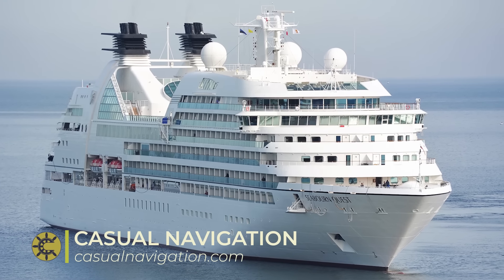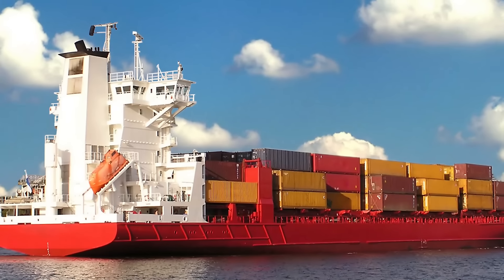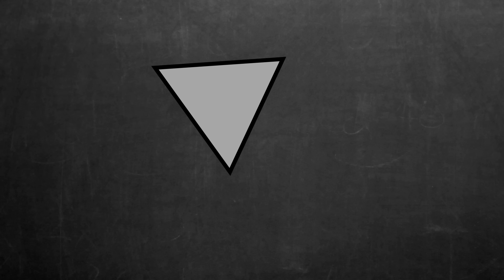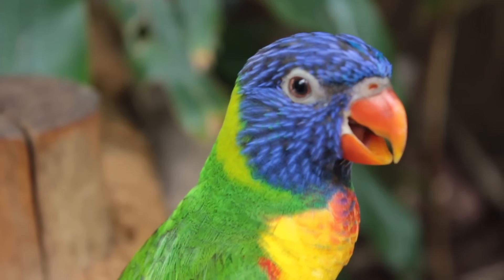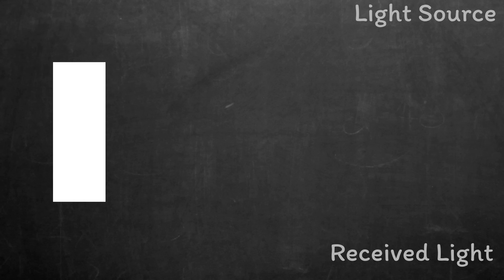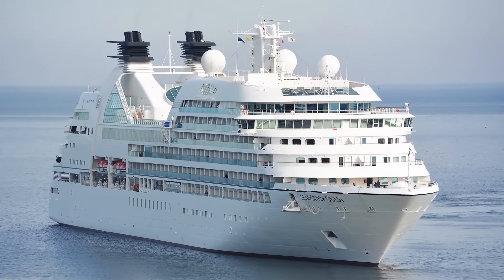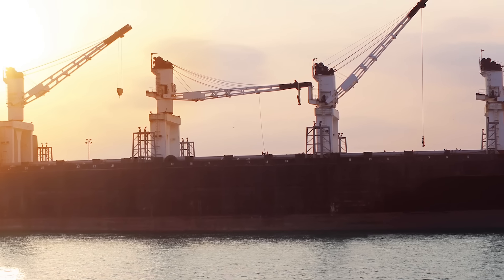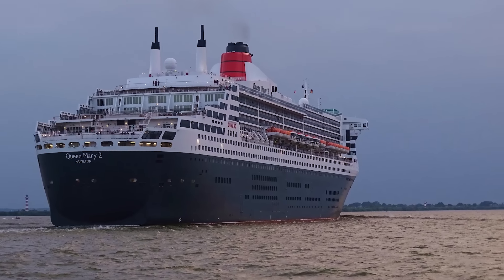WHY ARE CRUISE SHIPS WHITE?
Why is it that so many cruise ships are white? Not only cruise ships, but super yachts and smaller water craft are also predominately white.

Of course, there are multiple reasons, but in this video we look at the main, scientifically justifiable reason that so many vessels are white.